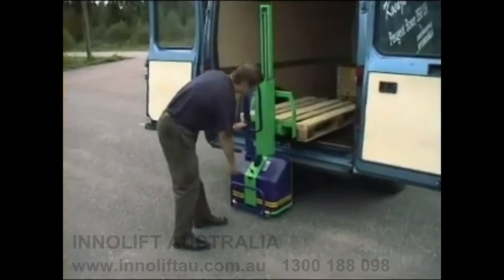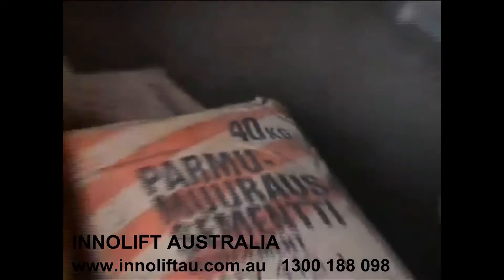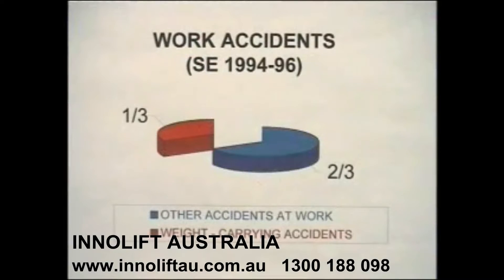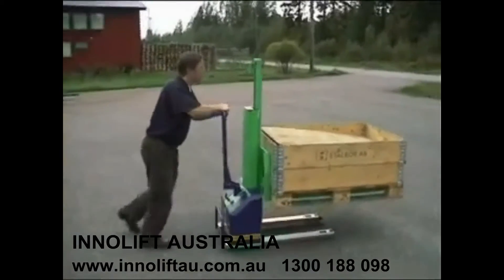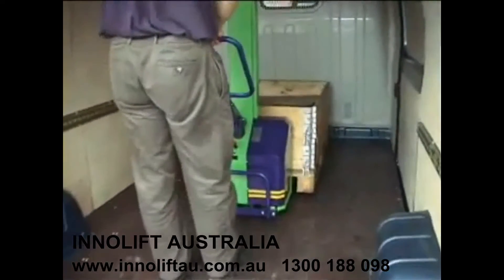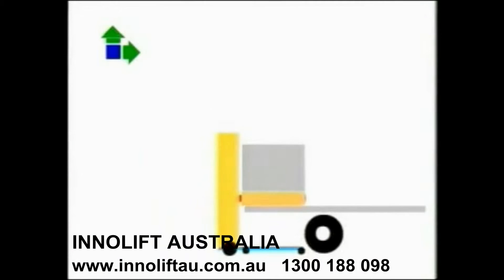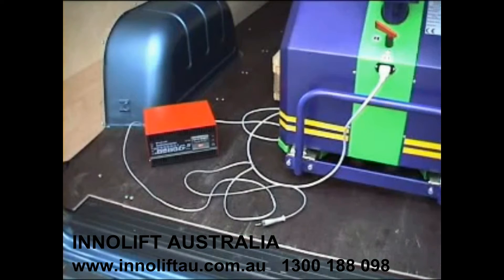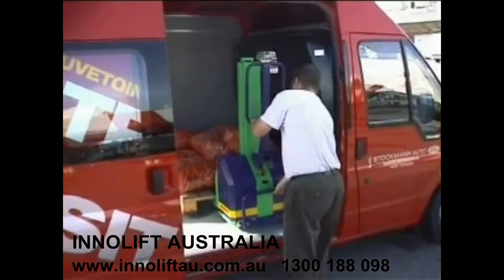Innolift Australia Portable Self Loading Forklift - Introduction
The Innolift self loader is a Pallet & Freight loader that is designed for vans and other commercial vehicles. The Innolift is the only Manual or Electric lift loader that lifts a wide range of goods to a range of heights and then lifts itself into and out of the delivery vehicle.